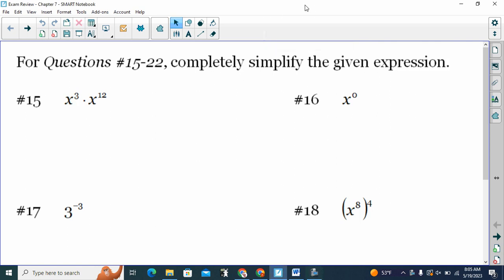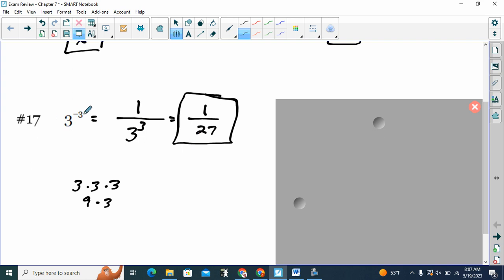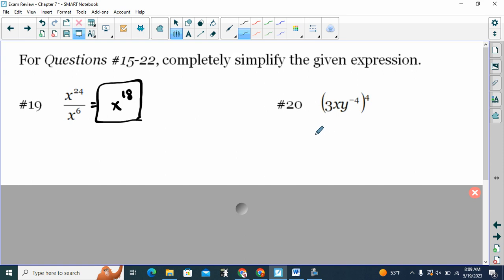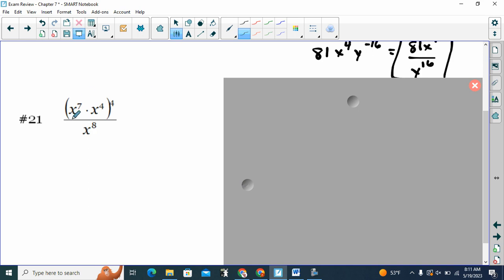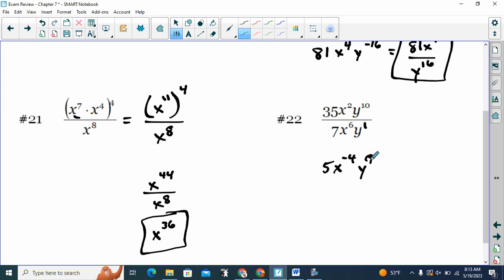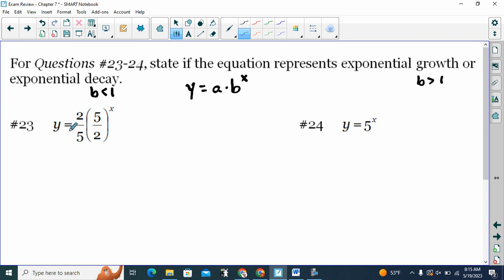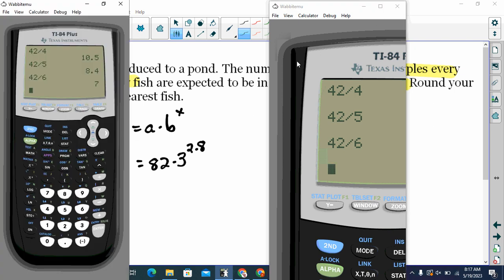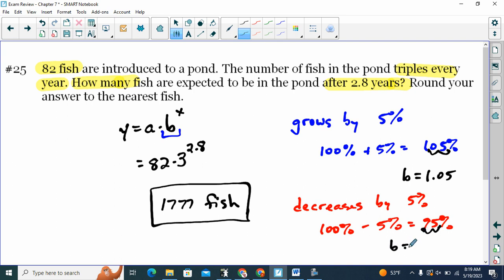Algebra 1 Exam Review - Chapter 7 Exponents